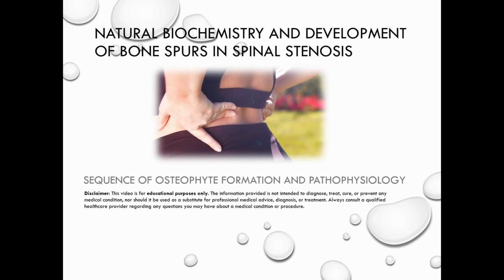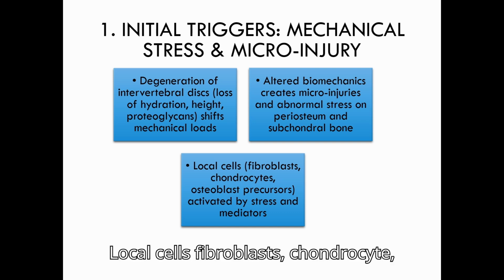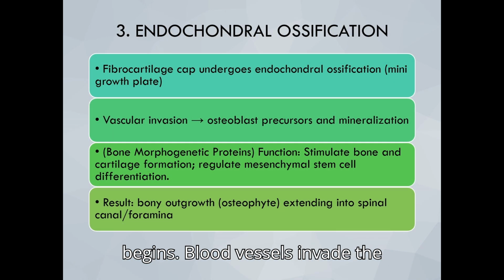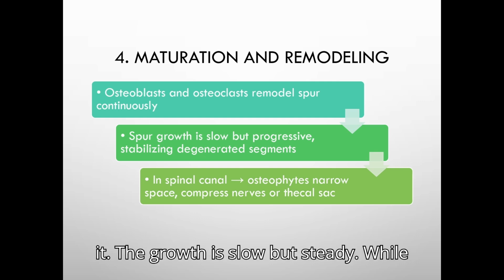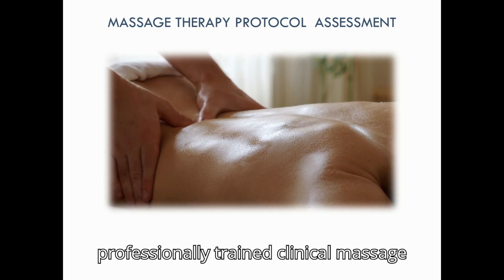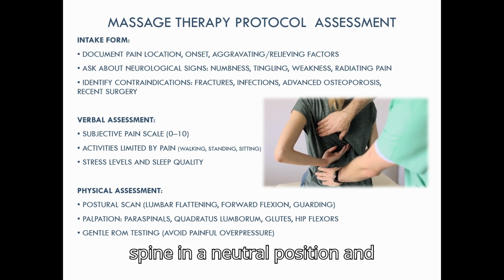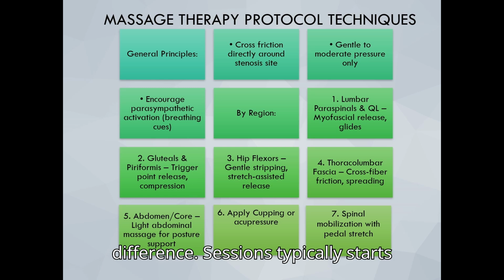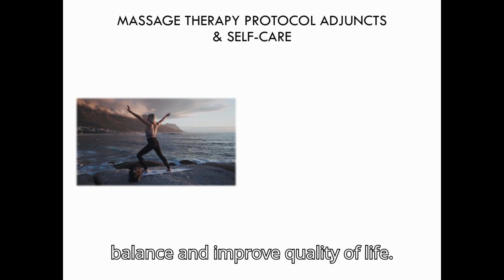Why Bone Spurs Form and What You Can Do About It!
🦴 Bone Spur Development & Massage Therapy Protocols  Visual Guide + Clinical Insights
In this video, we explore the natural progression of bone spur (osteophyte) formation starting from disc degeneration and mechanical stress, through chondrogenesis and ossification, to mature remodeling and spinal canal narrowing. Using clear visuals and narrated breakdowns, we demystify the biochemical and anatomical processes behind spinal stenosis.
💆‍♂️ Then we shift into practical care: a structured massage therapy protocol designed to reduce muscle guarding, improve circulation, and support posture and mobility. You'll learn:
- How to assess pain, posture, and contraindications
- Targeted techniques for lumbar paraspinals, gluteals, hip flexors, and more
- Adjuncts like cupping, stretching, and core strengthening
- Follow-up strategies for long-term relief and improved quality of life
📌 Whether you're a practitioner, student, or someone seeking holistic support for spinal discomfort, this guide offers actionable insights rooted in anatomy and integrative care.